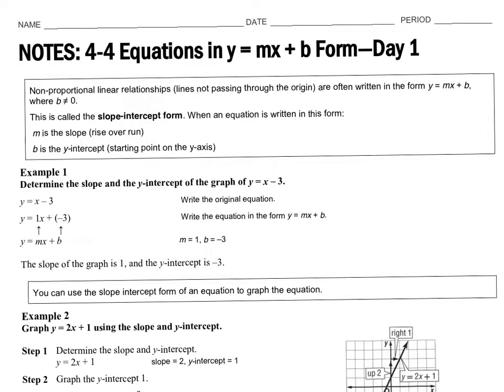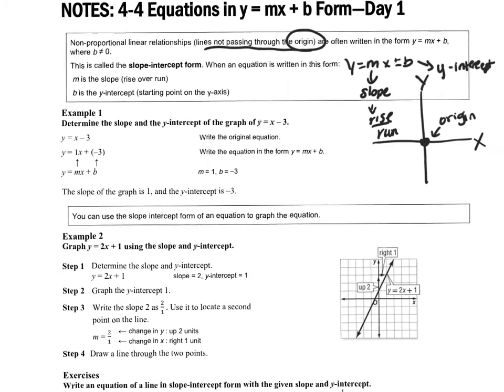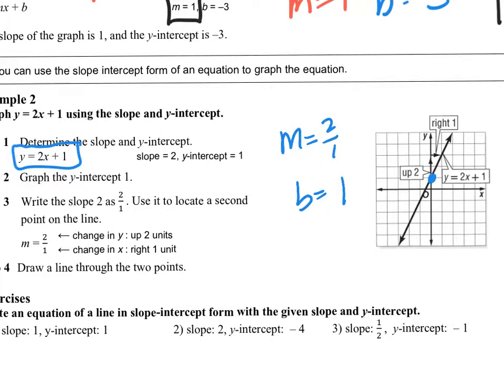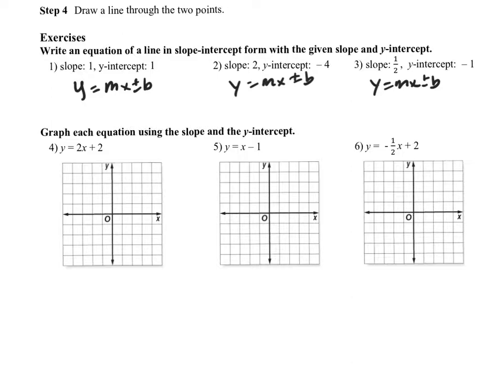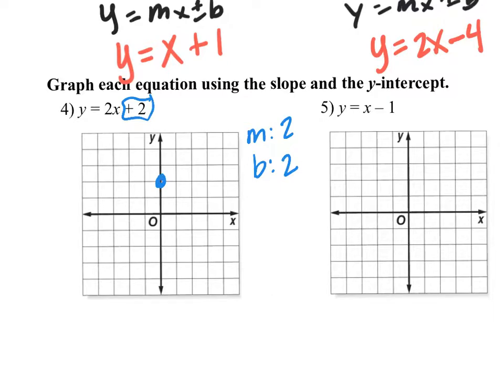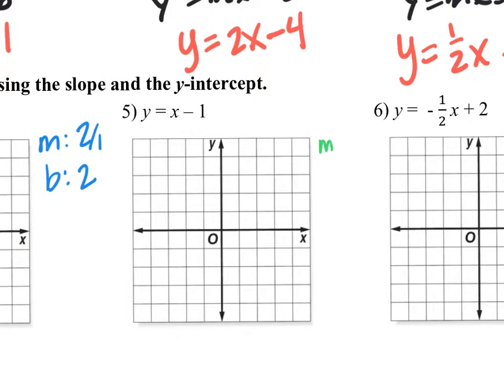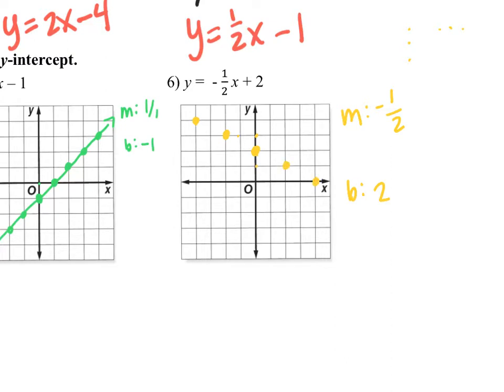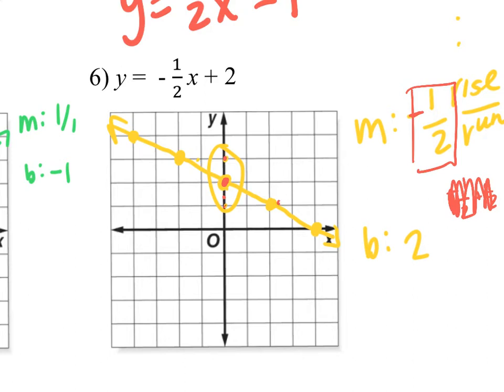4.4 Day 1 8th grade